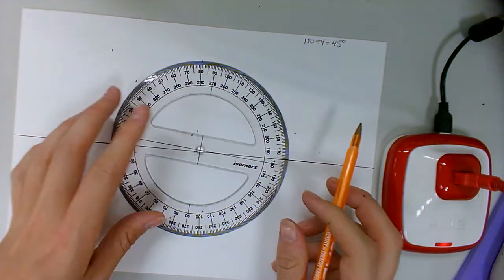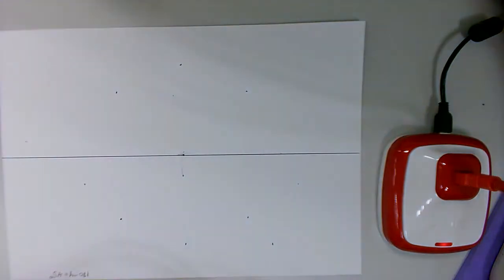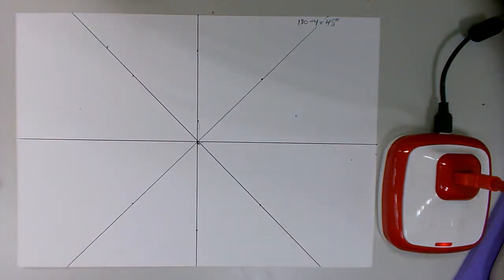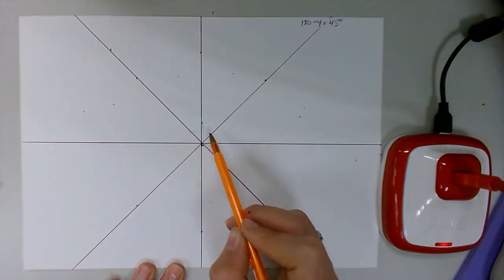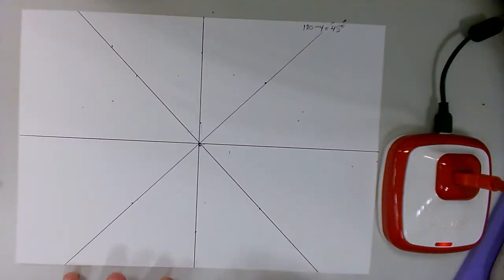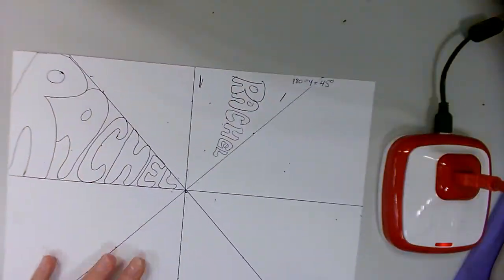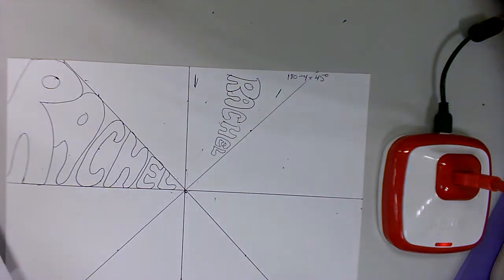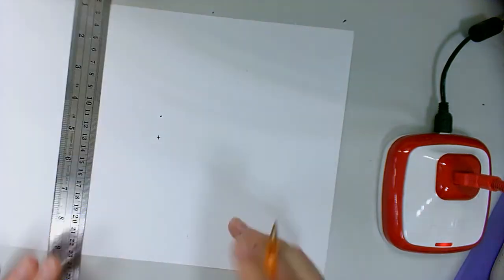Radial Name Design